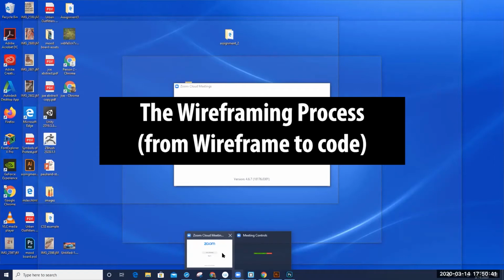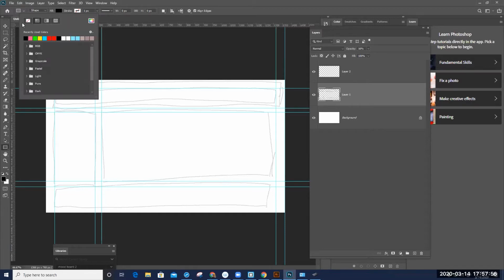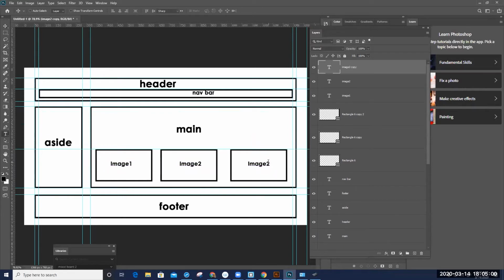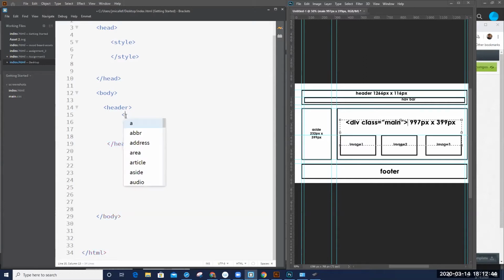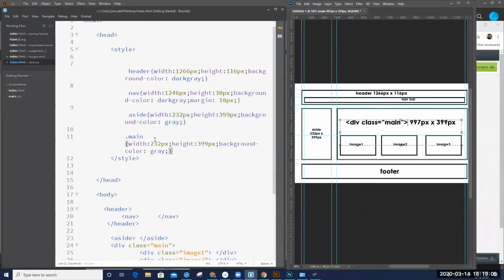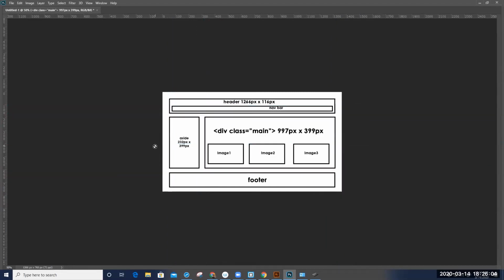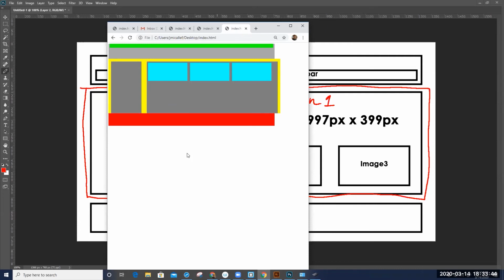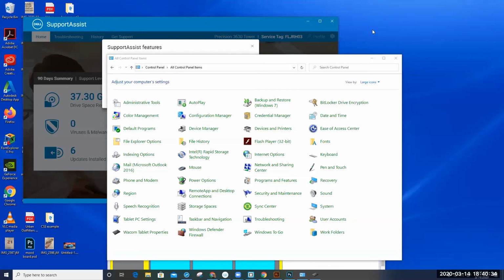The Wireframing Process